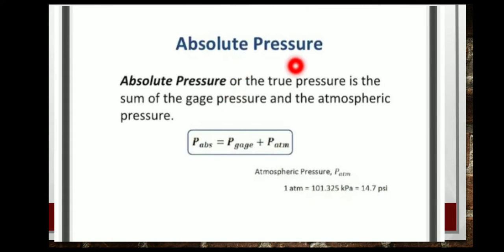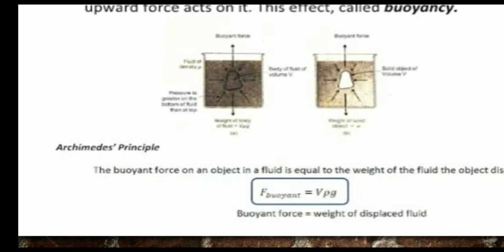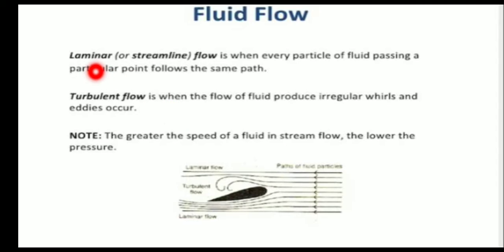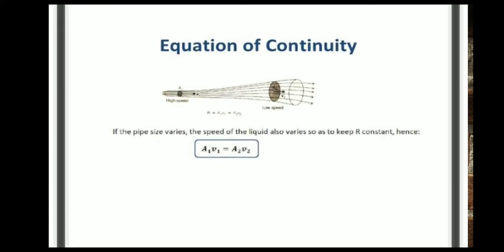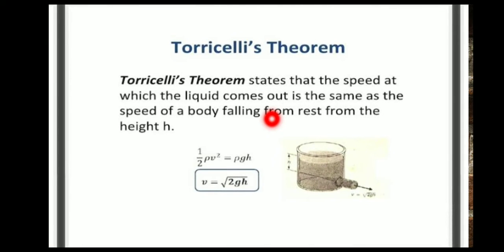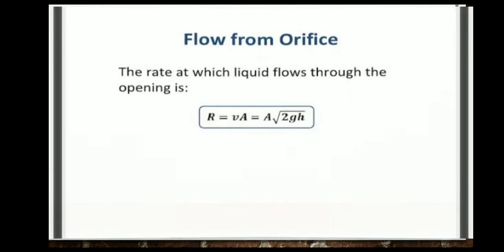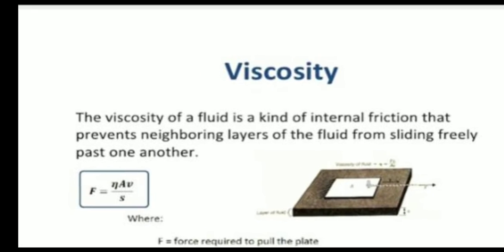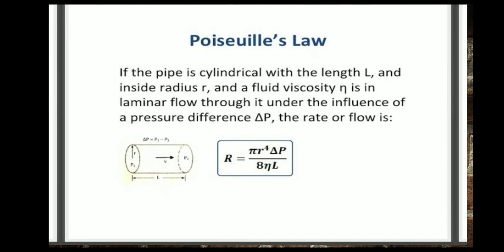9th science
Fluids